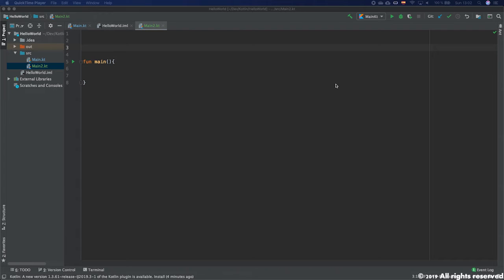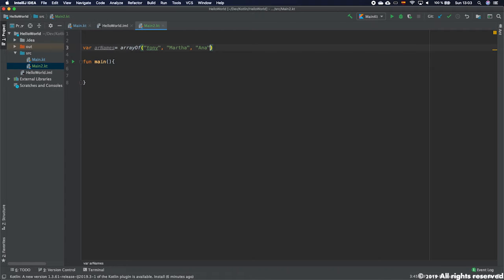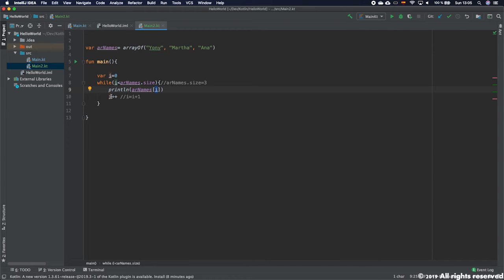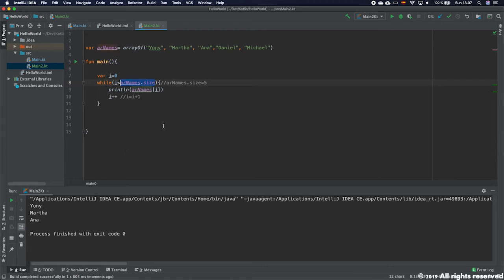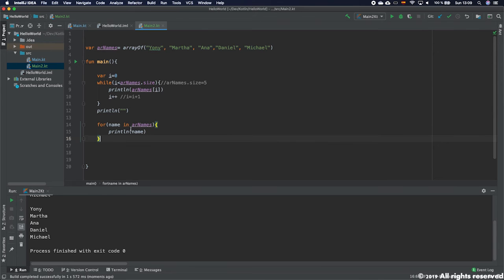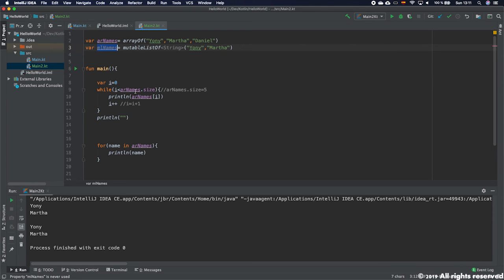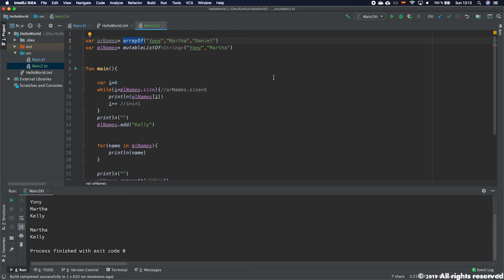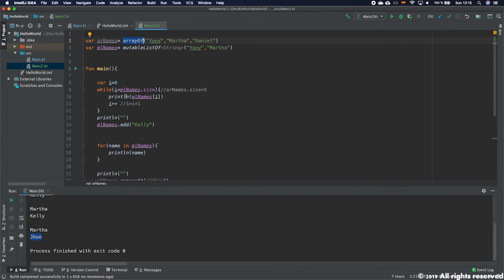Kotlin Arrays and Mutable Lists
Using simple Arrays and Mutable Lists in Kotlin